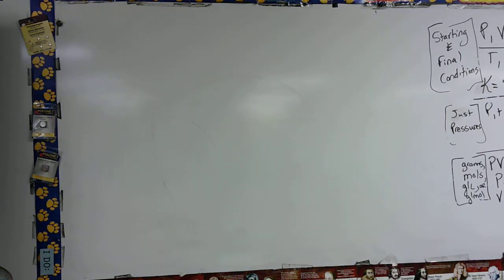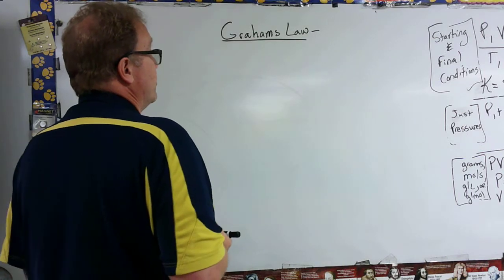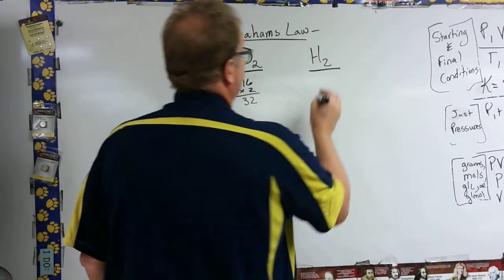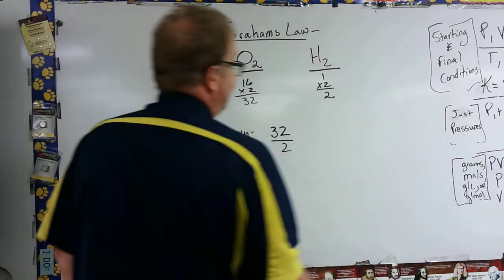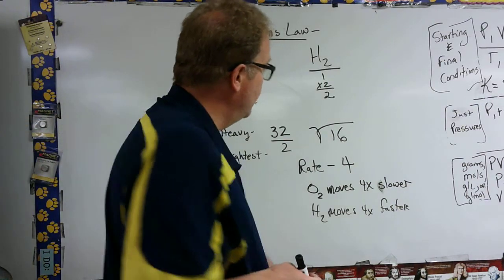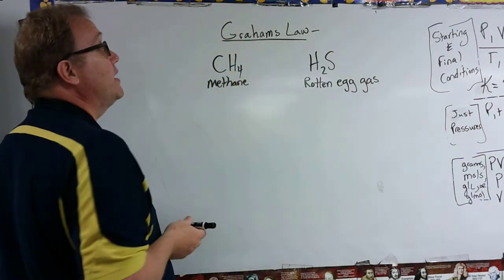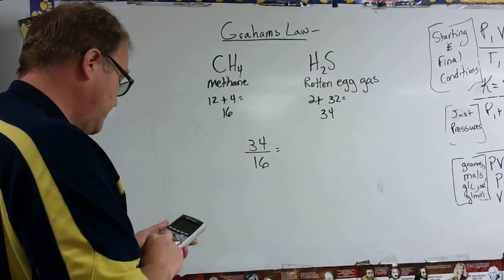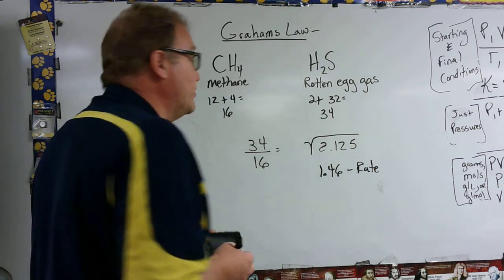Grahams Law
Showing how to calculate rate of movement with gases